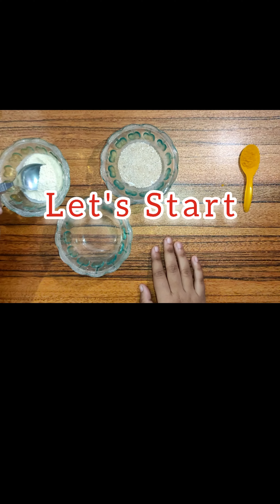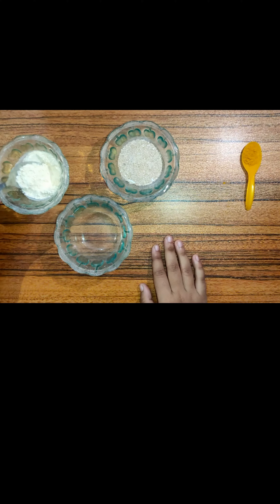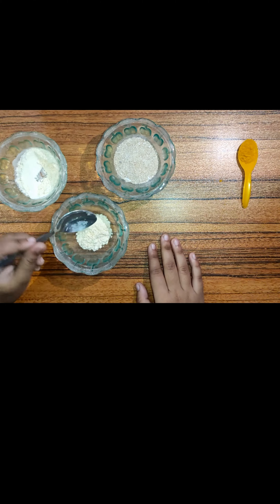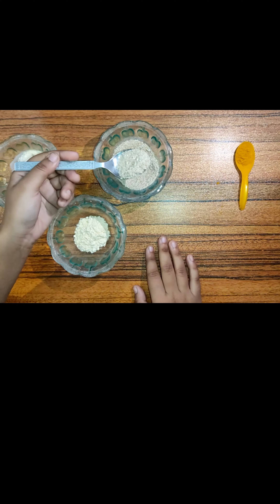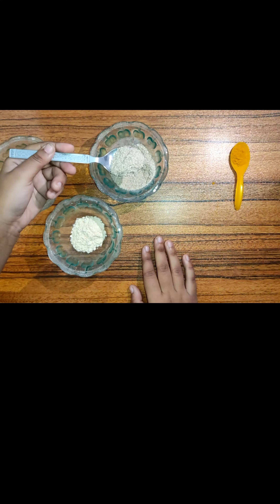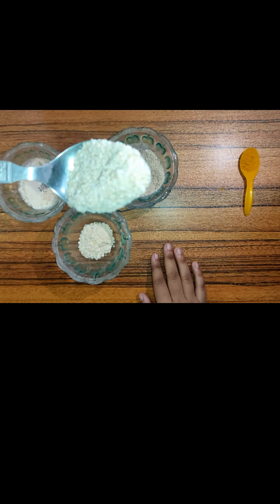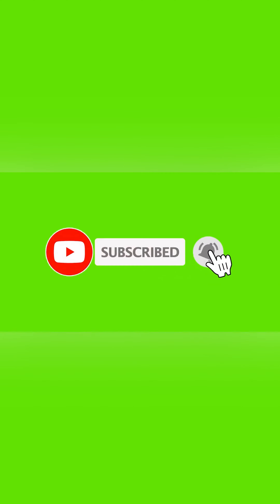Instant Skin whitening Home made remedy only with 2 ingredients...🤩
In this video I'm going to tell you a instant Skin whitening Home made remedy which is very effective if you use it regularly.

Ingredients:
Corn flour (1 tablespoon)
Chokar  (1tablespoon)
Add some water and mix it properly then apply it on your skin and leave it for 5-7 minutes  till it dry . Then wash it with normal water.

You clearly see a difference on your skin . This remedy make your skin natural , clear and glowing... for best results use it 3-4 times in a week.